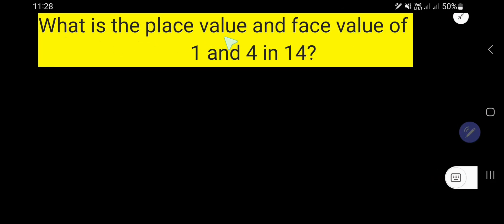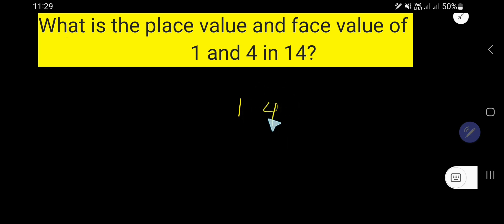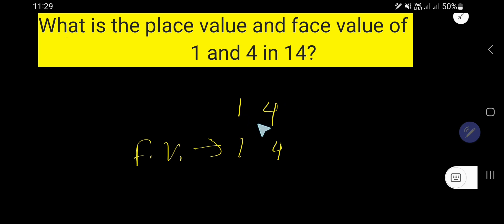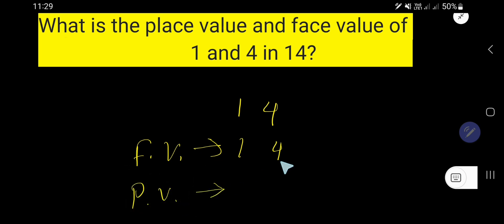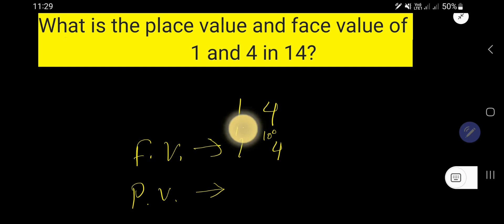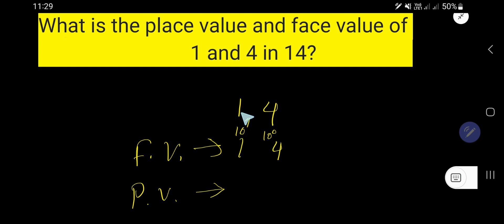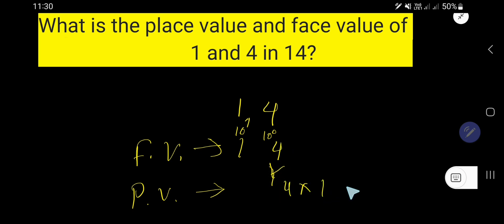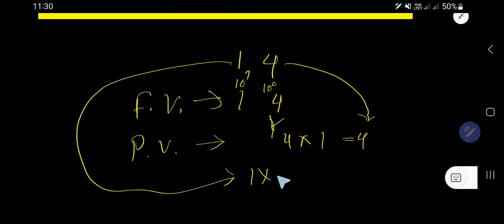What is the face value and place value of 1 and 4 in 14?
This video has solved the following questions:

1)What is the place value  of 1 in 14?

2) What is the face value of 1 in 14?

3) What is the face value of 4 in 14?

4)What is the place value of 4 in 14?